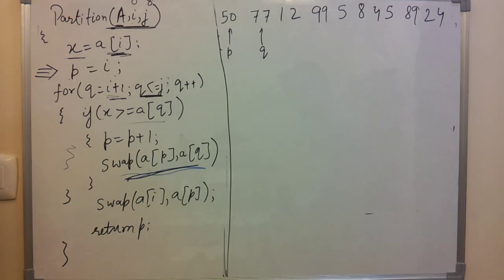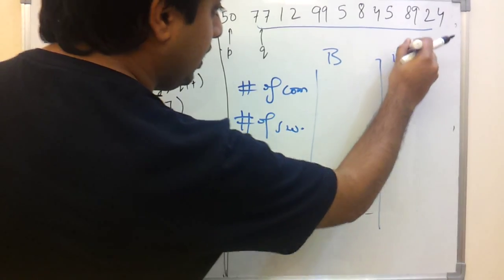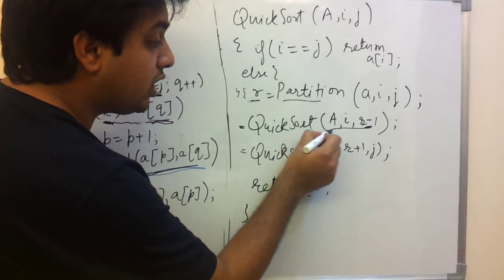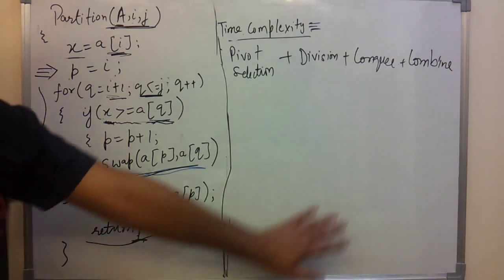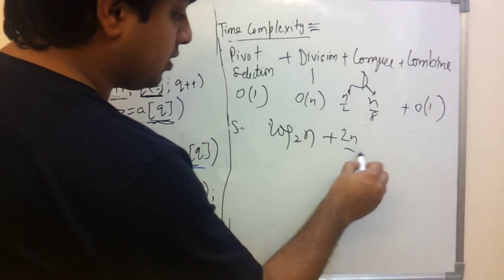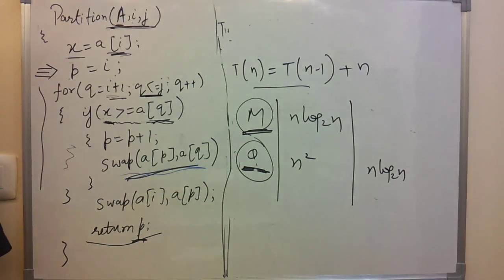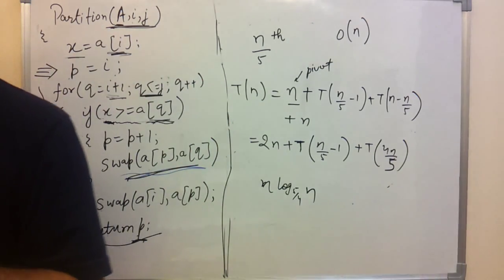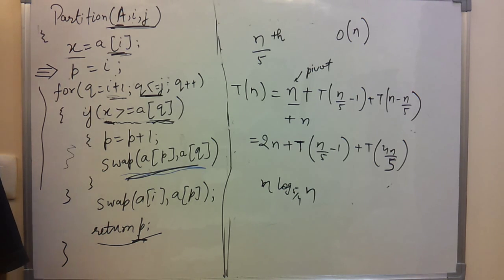Lec 27 - Quick Sort 2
This video will explain you how QuickSort works: Time complexity and Space Compexity involve.